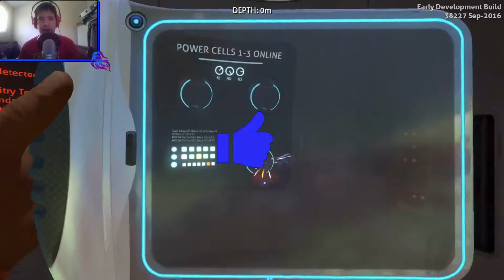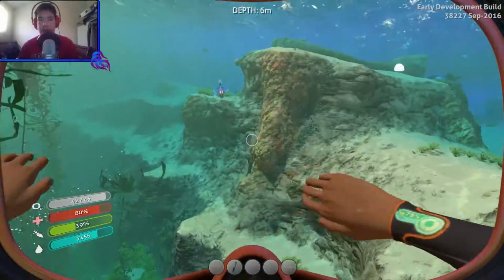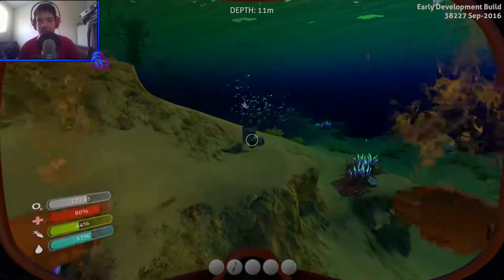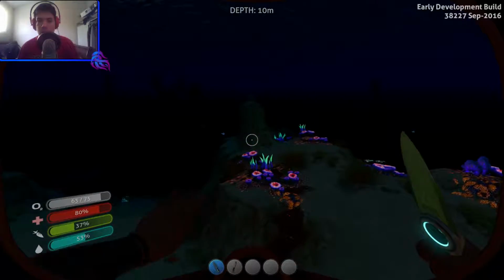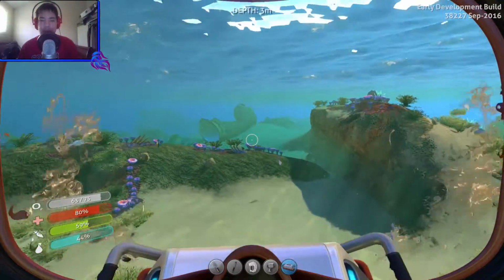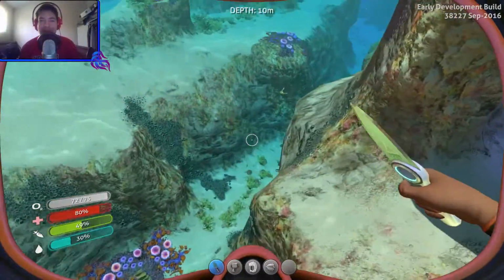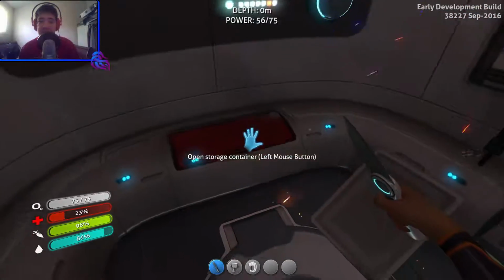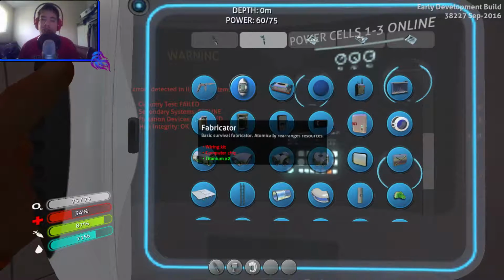DON'T EAT ME! | Subnautica #1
Getting stalked...

Helpful info and stuff: error nothing is here

👉Aura Games 👈

Minecraft Name: 👉 AuraGamesYT 👈